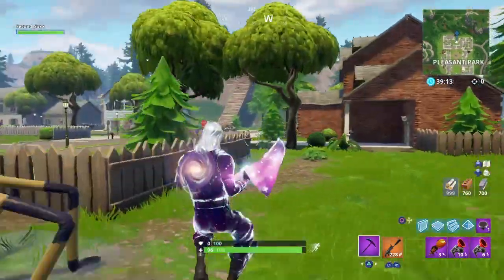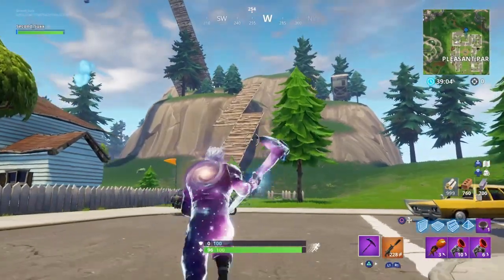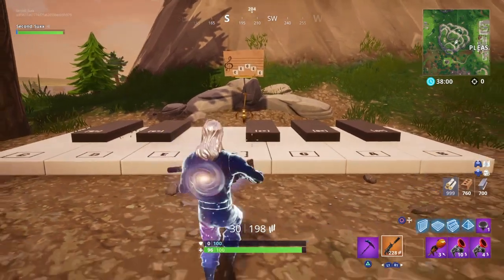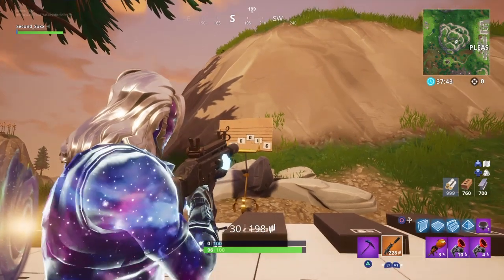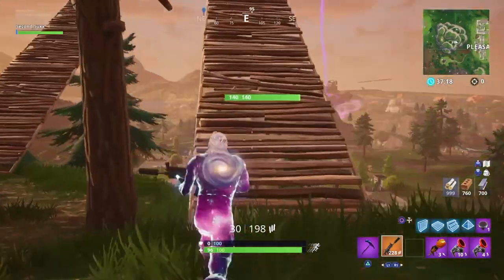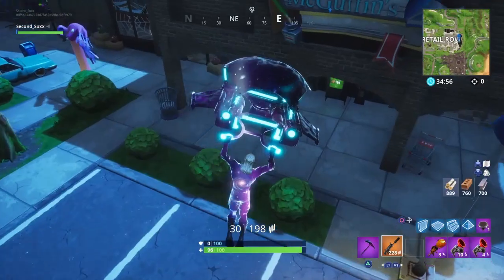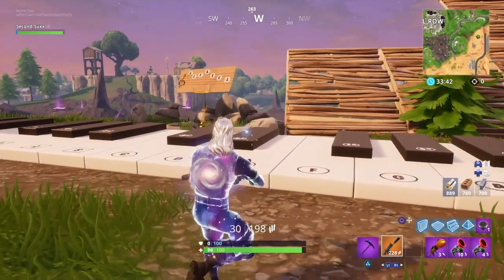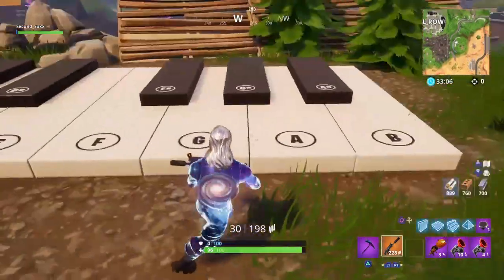Week 6 Guide | Sheet Music Locations & Playing sheet music on piano | Fortnite Battle Royale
I know this upload is late but i just wanted to put it out there for anyone who needed help with the Fortnite week 6 challenges and of course to show off my new galaxy back bling pickaxe and glider . Stage One is to find the sheet music in Pleasant Park . Stage Two is Play the sheet music on the piano near Pleasant Park . Stage Three being to find the sheet music in Retail Row then finally playing the sheet music on the piano near retail row. I just wanted to show all of the sheet music locations and how to play the piano for week 6 challenges.

1000 supporters and i get a tattoo suggested by you guys! My code is 2ndsuxx !

much love guys